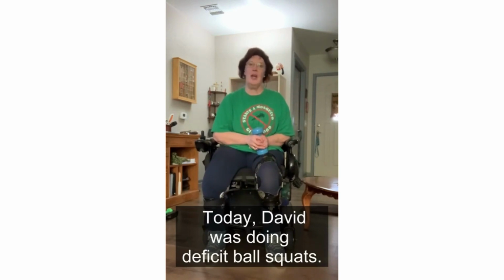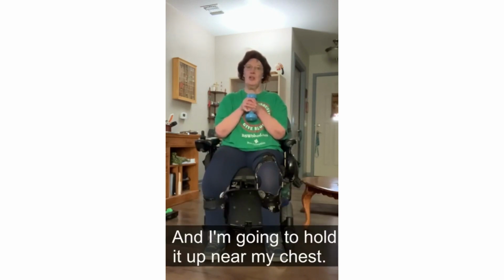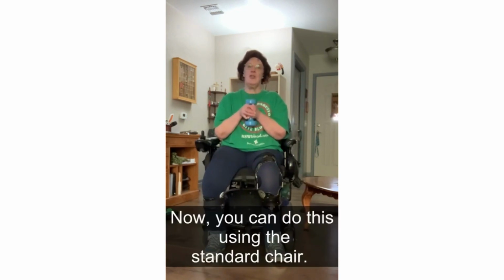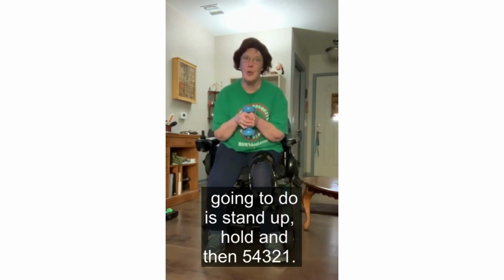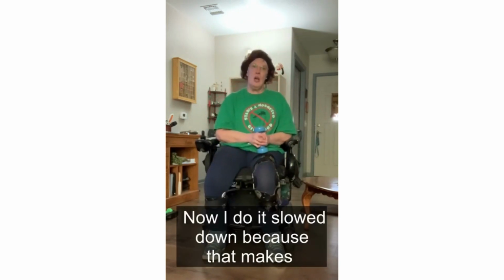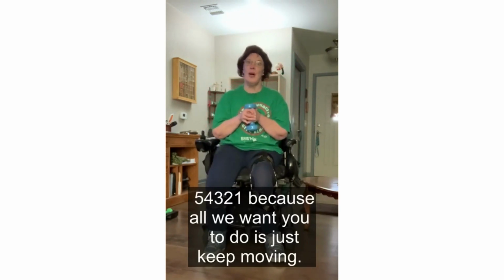Deficit Wallball Squats: Accessibility Style: Move for Wellness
Nancie shows us Deficit Wallball Squats adapted for accessibility!

Move For Wellness is all about moving and enjoying life whatever your physical or mental health.